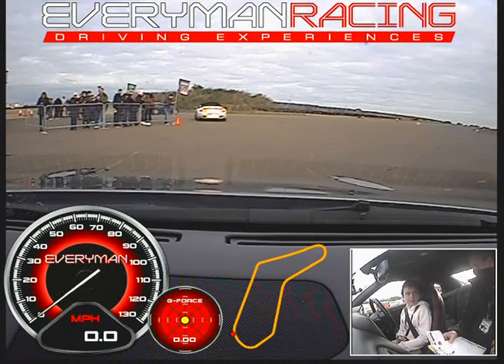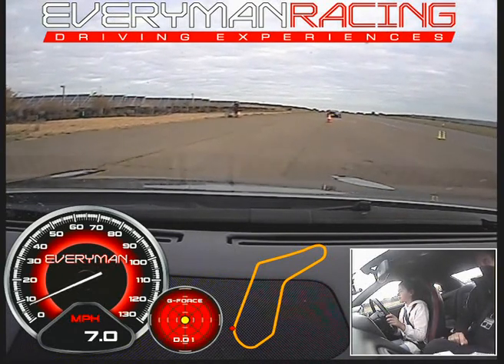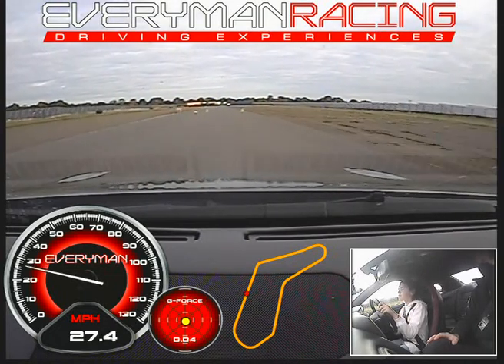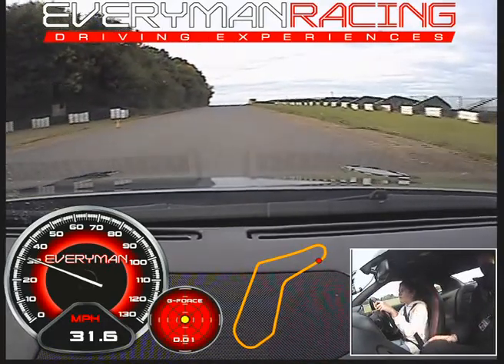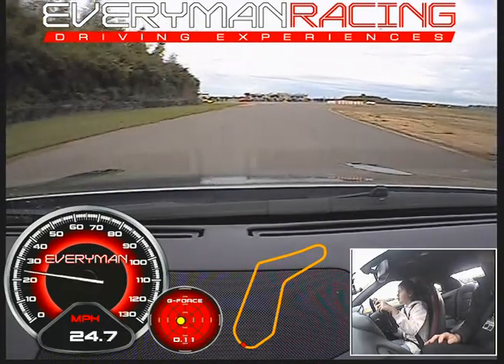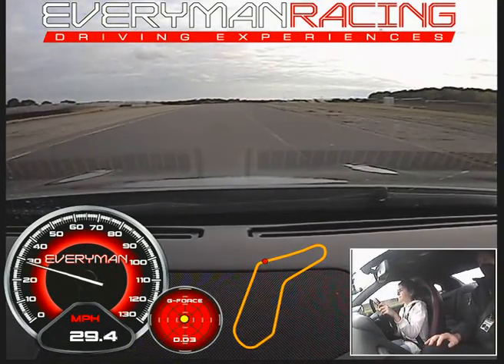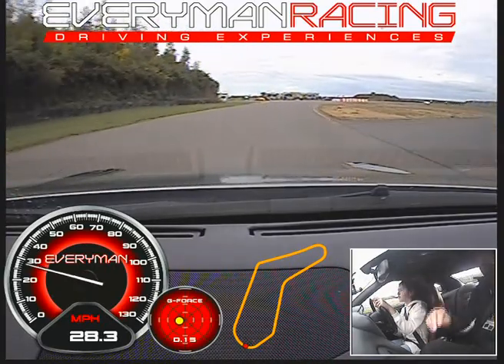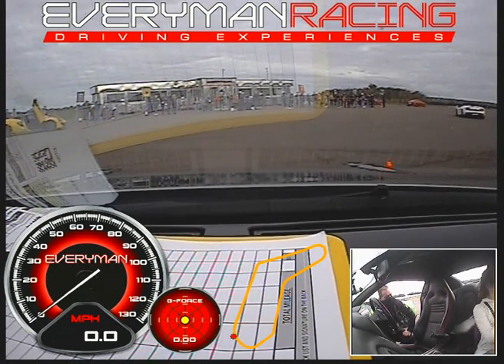Junior Supercar Driving Experience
Kaisha Clements driving a Nissan GTR at Prestwold Circuit